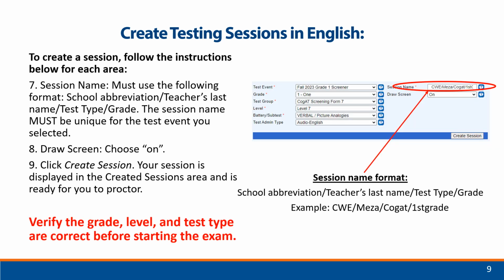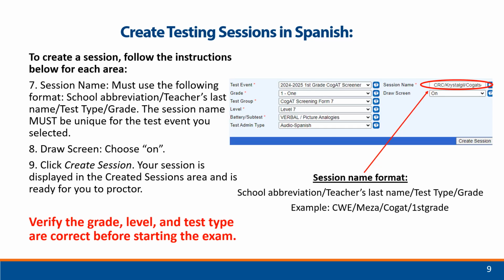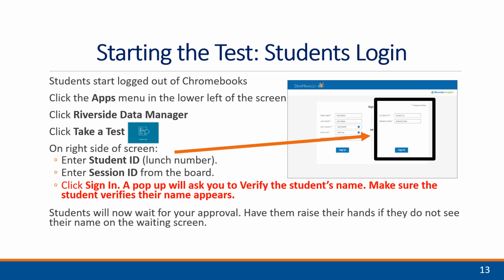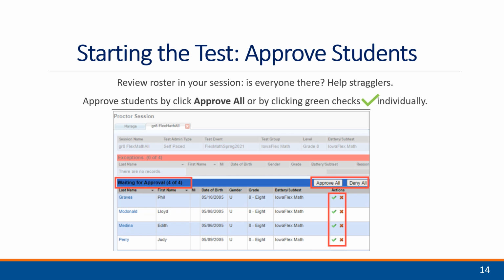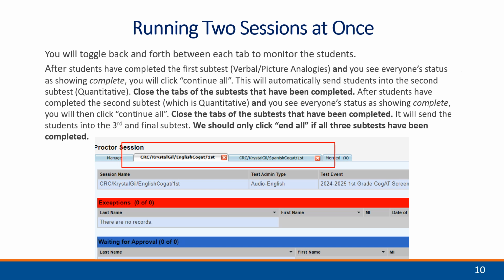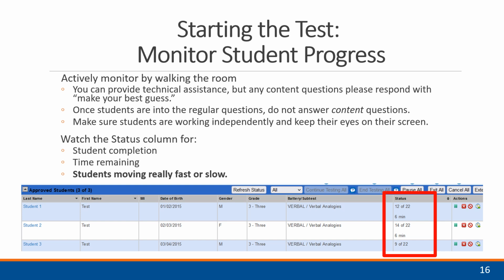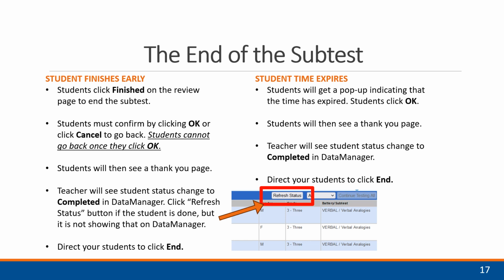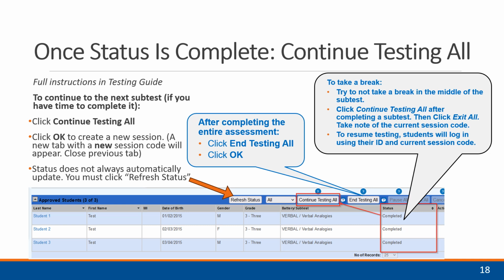Dual Language EME 1st Grade CogAT Screener Training 24 25